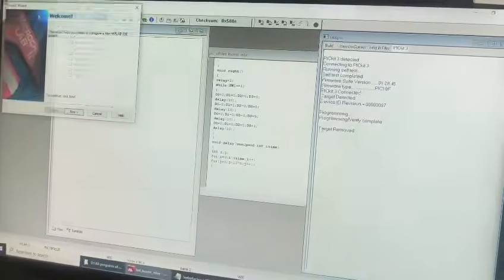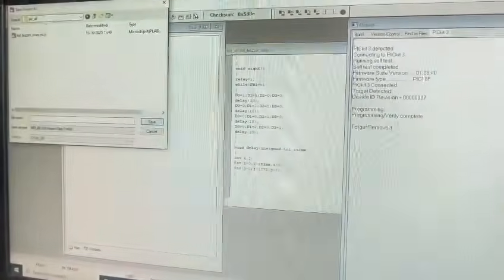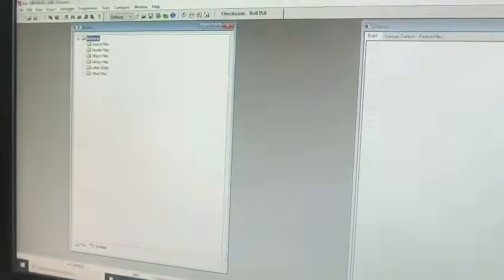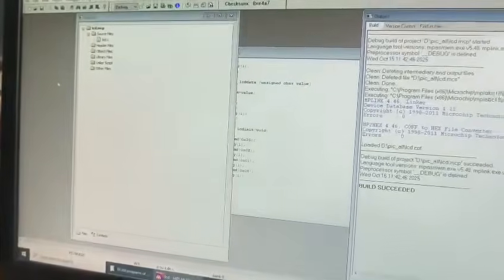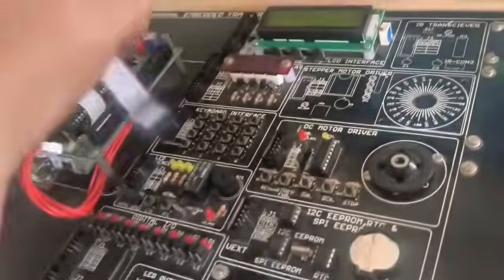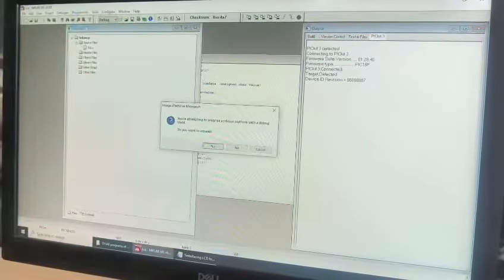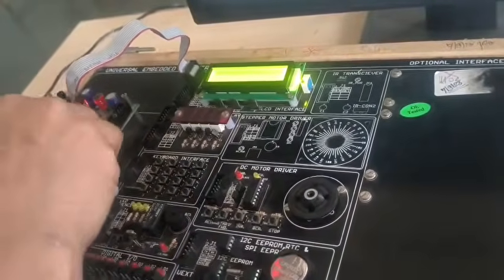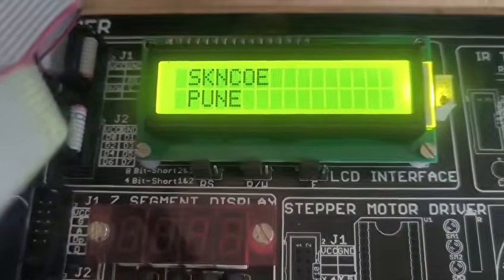LCD Interfacing with PIC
In this video, we’ll learn how to interface an LCD display with a PIC microcontroller in hardware using MPLAB C18 compiler.
You’ll understand the working principle of the 16x2 LCD, its pin configuration, and how to display data or messages through the PIC microcontroller.

📘 Topics Covered:

16x2 LCD working and pin details

LCD command and data functions

Hardware connections with PIC18F4520

Step-by-step explanation using MPLAB C18

Practical demonstration of displaying text on LCD

This session is perfect for students, beginners, and embedded system learners who want to understand real-time LCD interfacing with PIC controllers.